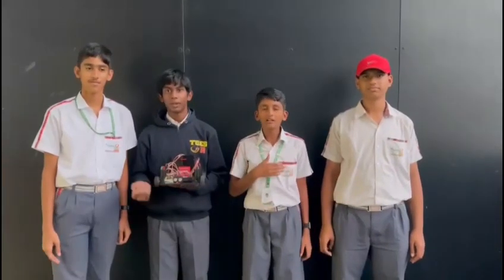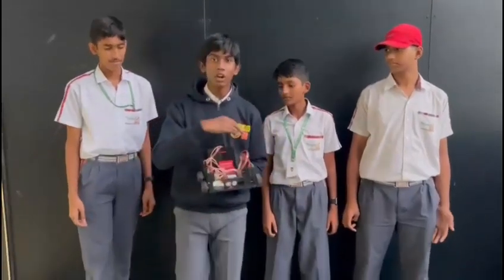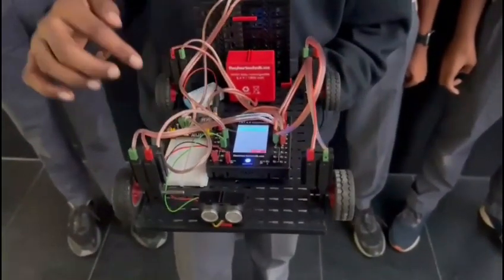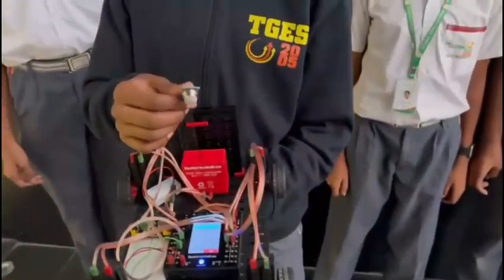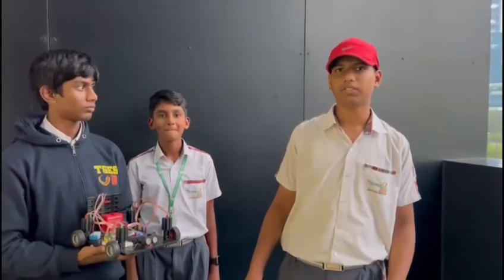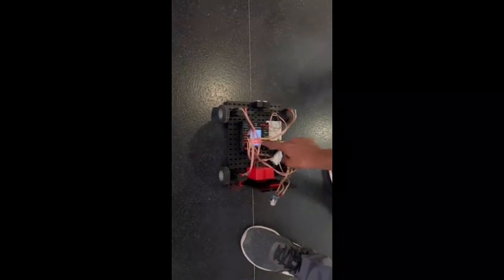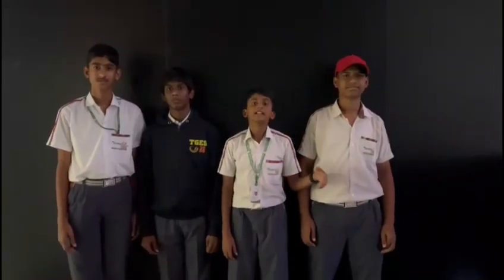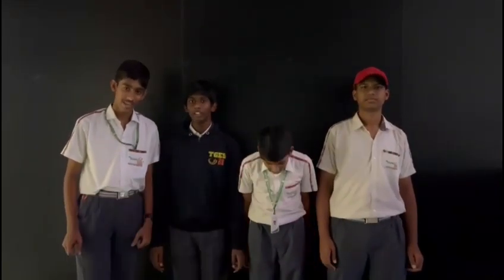Futuresolve Hackathon 2024 Student Solution Presentations : TEAM GLOBAL EDGE